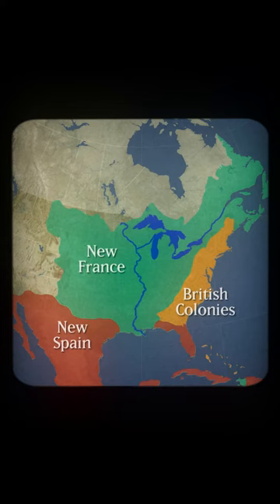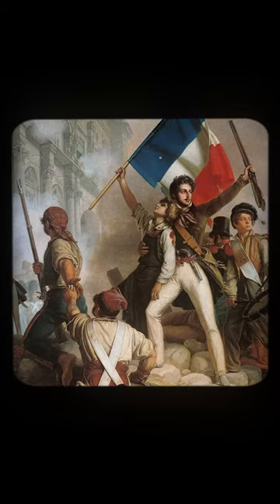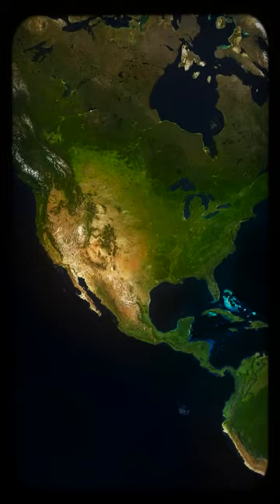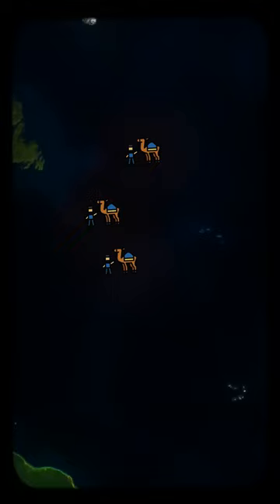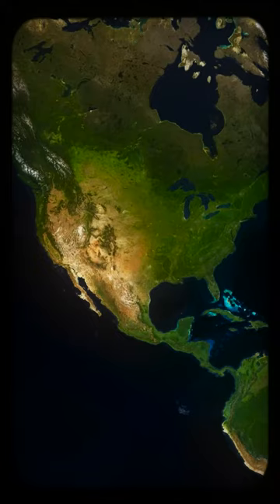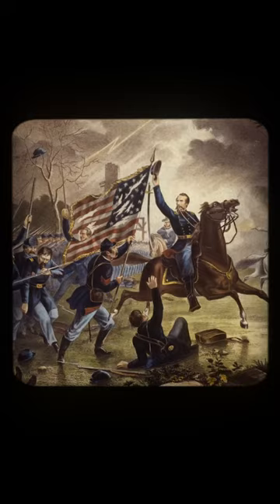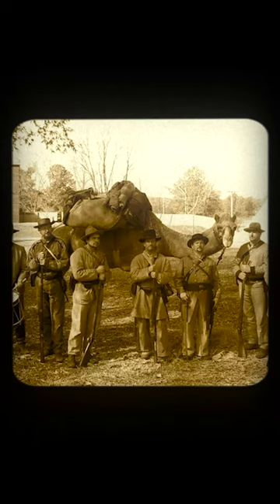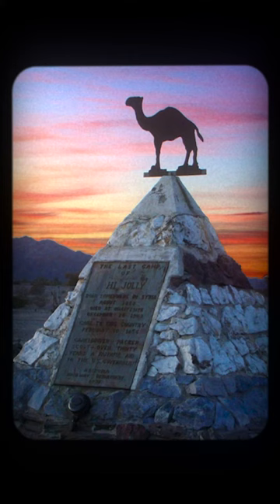Hi Jolly - The Muslim Cowboy on a Camel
Sharing interesting stories about Muslims from around the world!